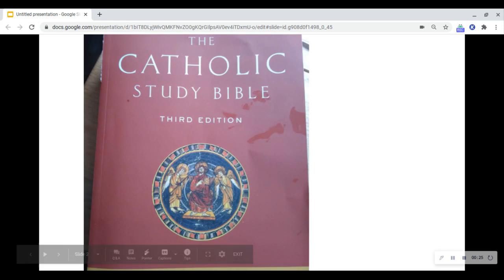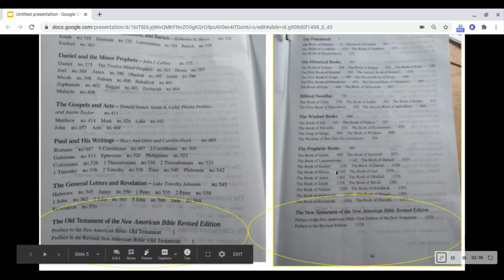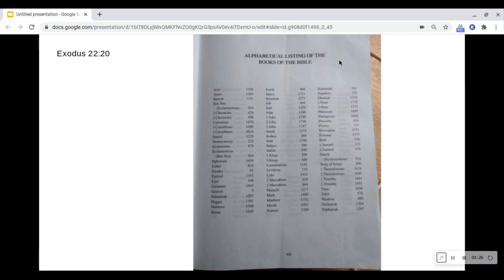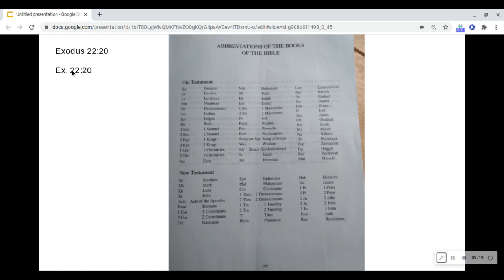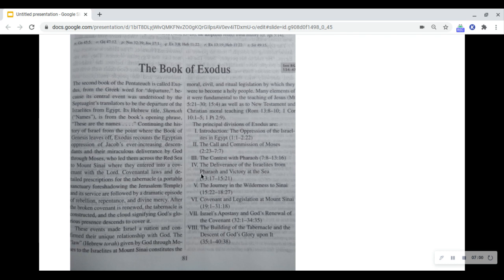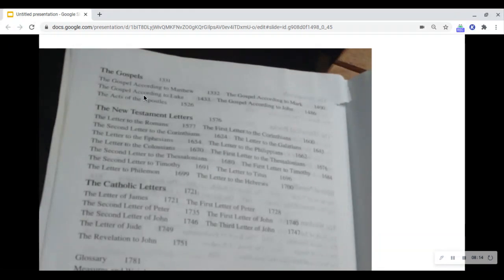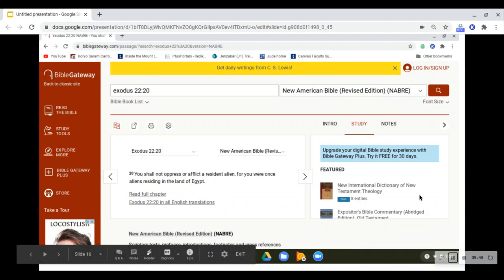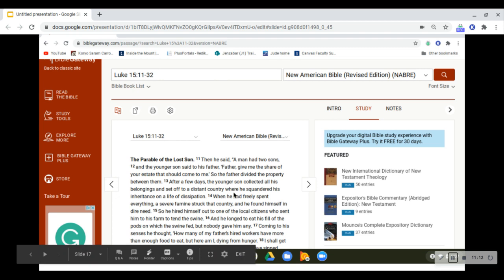How to find specific verses in the Bible